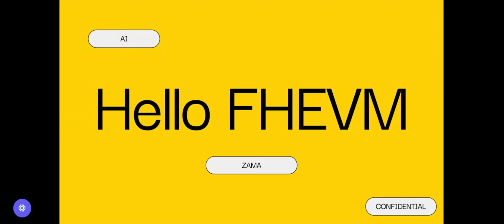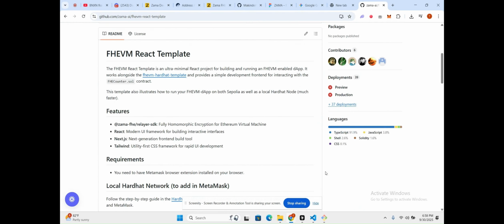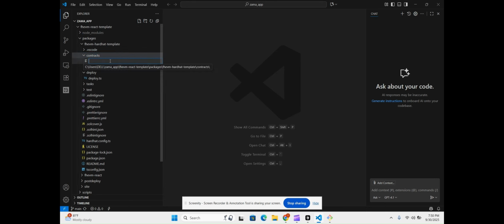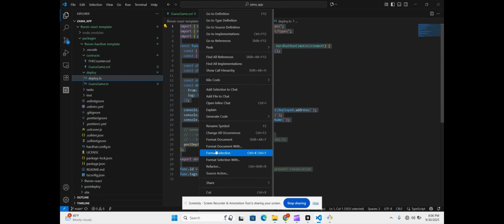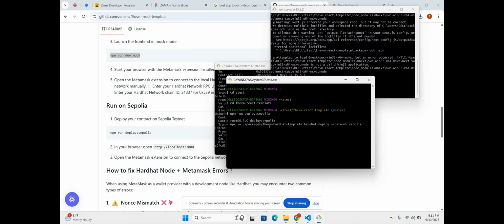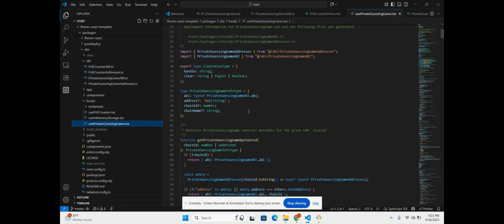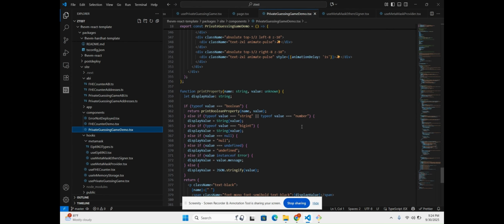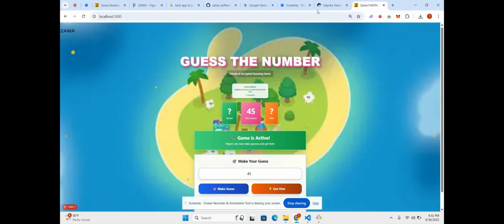Hello FHEVM : BUILD YOUR FIRST CONFIDENTIAL dAPP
This video teaches you how to build your first confidential dApp using Zama
We will be building a Private Guessing Game on EVM secured by Zama's FHE

Github repo :- github . com / MakindeAhmed2110/hello_fhevm
Tutor: mankind
X : @thatweb3gee